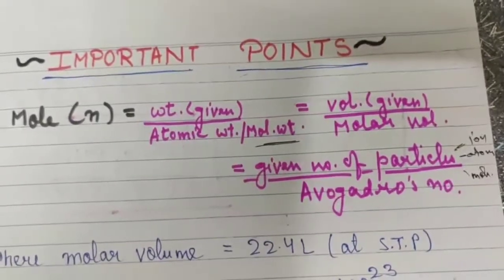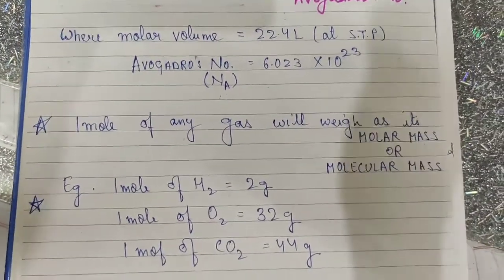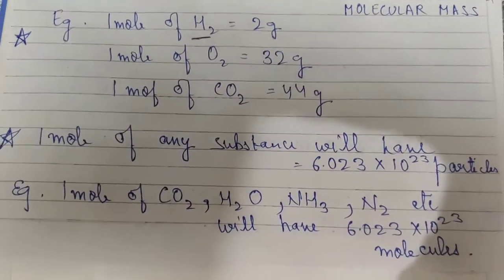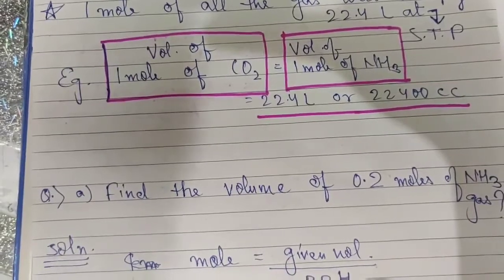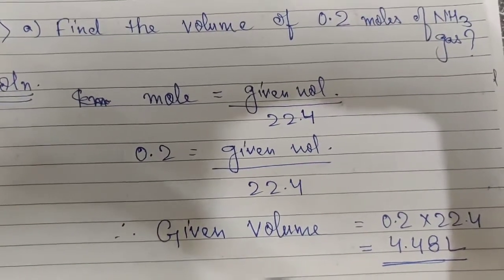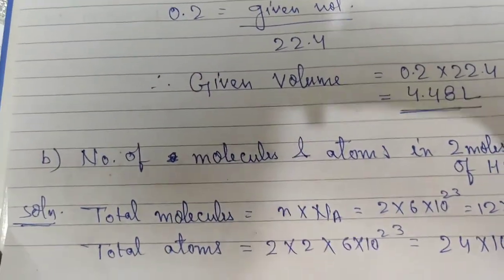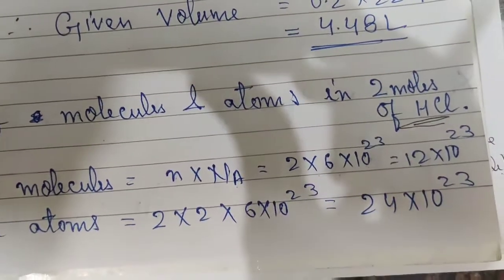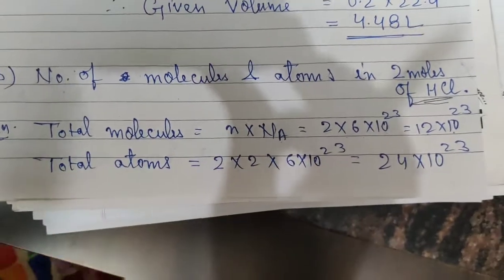MOLE CONCEPT( SOME BASIC CONCEPTS OF CHEMISTRY)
Important points